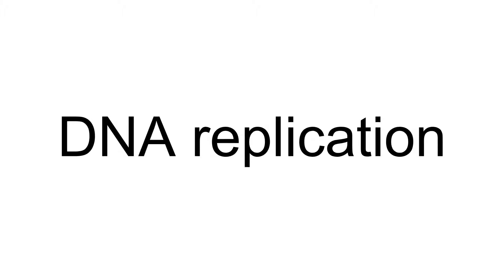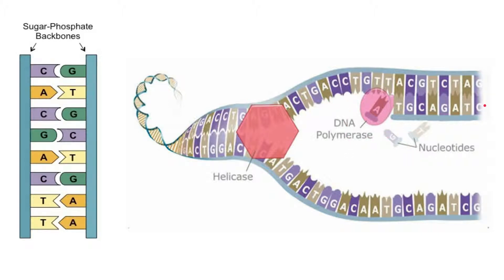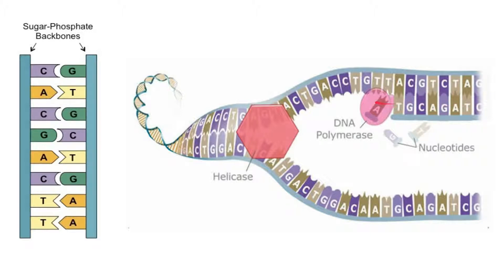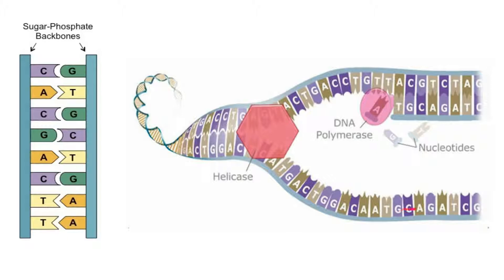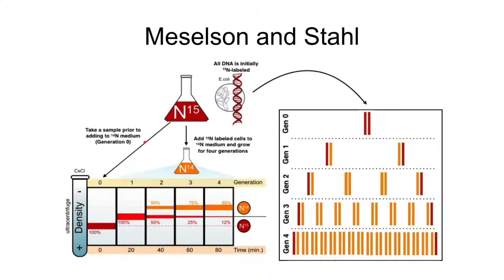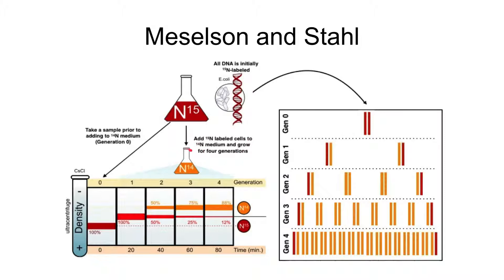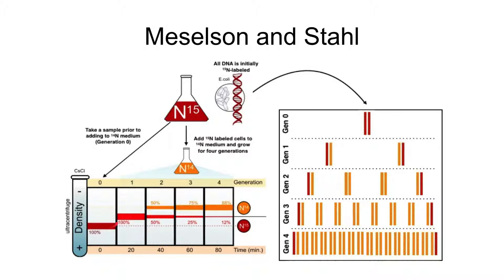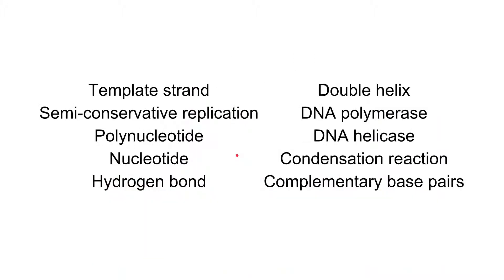DNA replication AQA A Level Biology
The mechanism for DNA replication. Meselson and Stahl experiments.